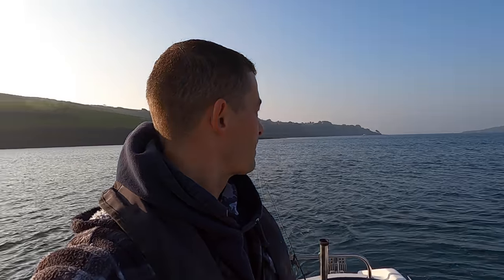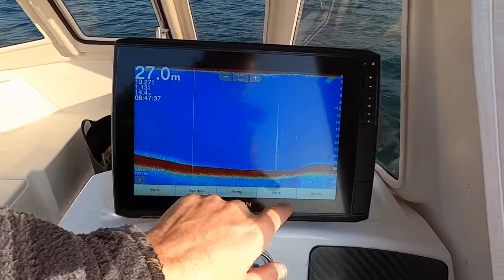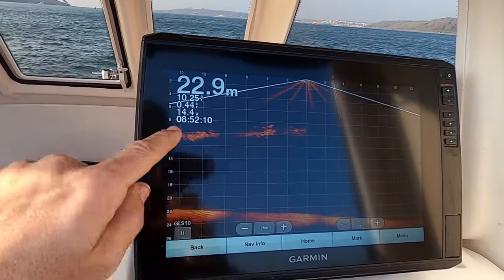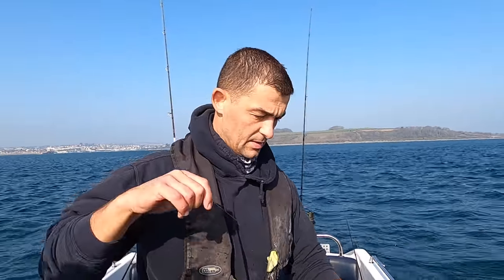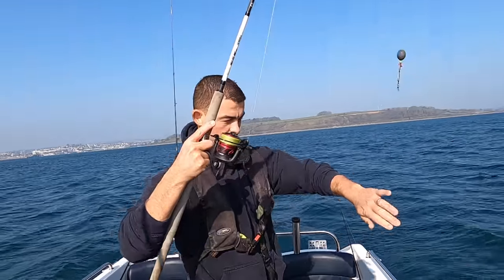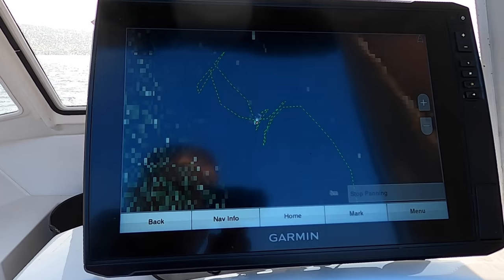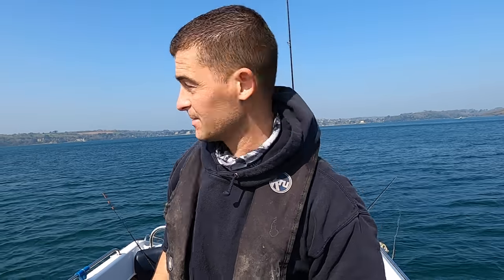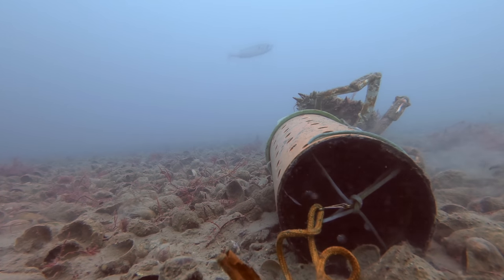Sea Fishing UK - How I use my Garmin GPS/Sounder and Livescope to find fish | The Fish Locker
Here on the south coast of the UK we have suffered with Strong to Gale force Easterly weather for nearly a month. This weather is not good for fishing. Here I show you how I use my Garmin electronics to help me find fish and navigate the seabed. I anchor in a few locations, showing underwater footage and battle the wind and try to find some fish.

The equipment I have fitted to the boat is a Garmin Echomap Ultra 122sv with a 56UHD transponder and Panoptix livescope LVS32. The conditions were not ideal for filming, but if you found the video helpful and interesting and would like to me show more. Please leave a message in the comments.